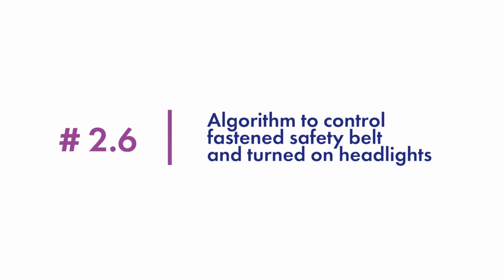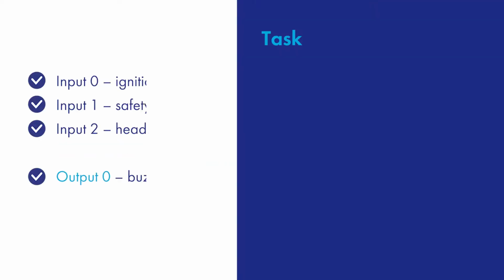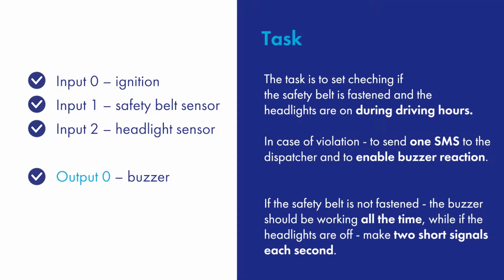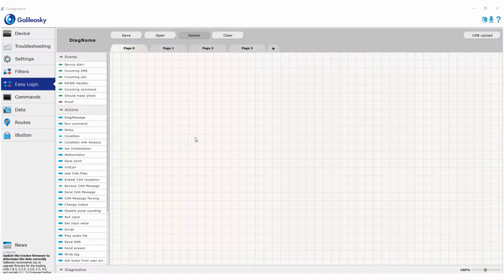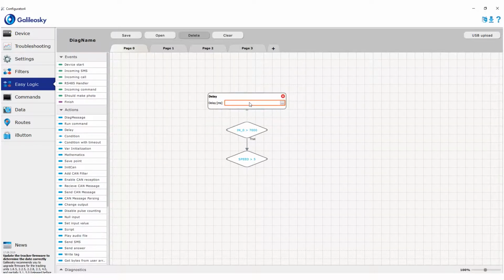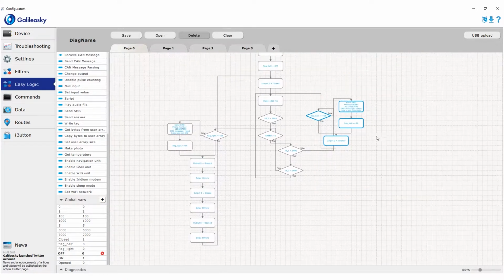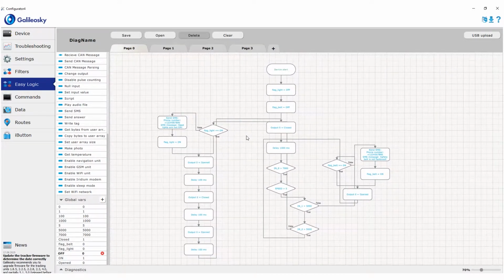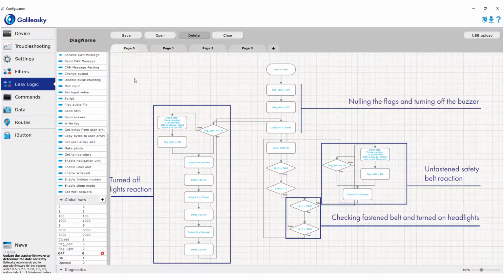Belt and headlights control algorithm | Easy Logic Creators | Lesson 2.6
You have already learned how to work with algorithms in previous videos, as well as manage outputs. In this video, we will explain in detail how to use Easy Logic to create an algorithm to control the seat belt and headlights.